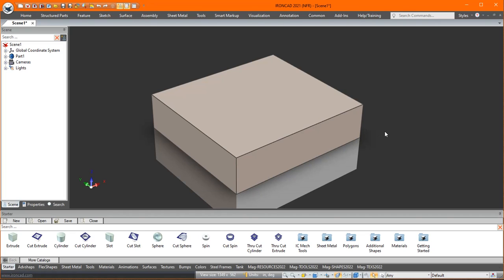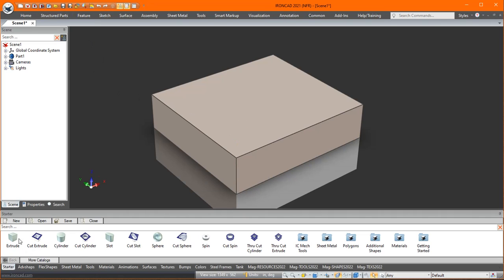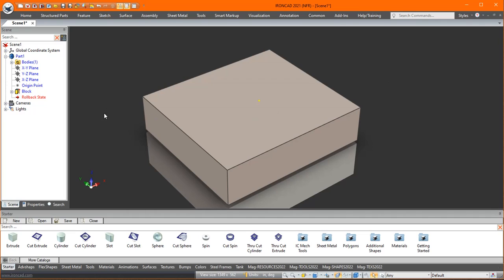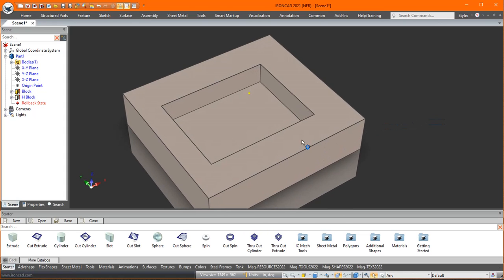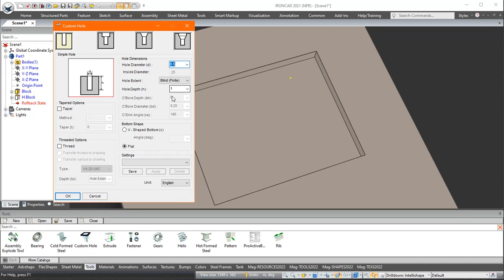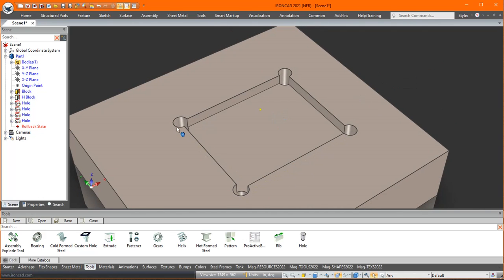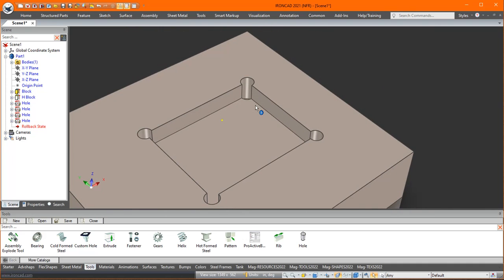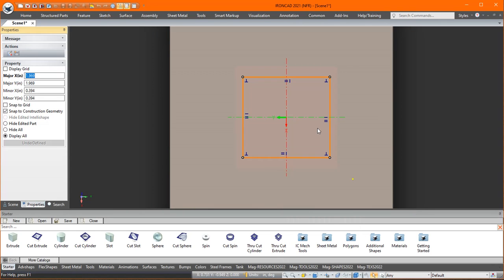IRONCAD 2021 - Creating a MILLED POCKET in Structured Mode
This video shows you how to create a milled pocket and have relief holes on the corners that remain with the pocket size if edited using IronCAD's Structured Part Mode.